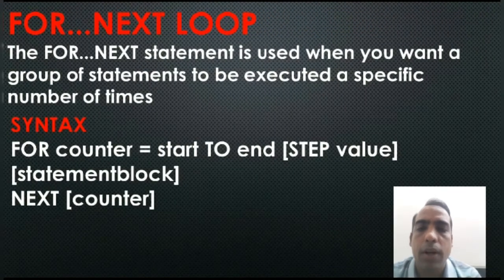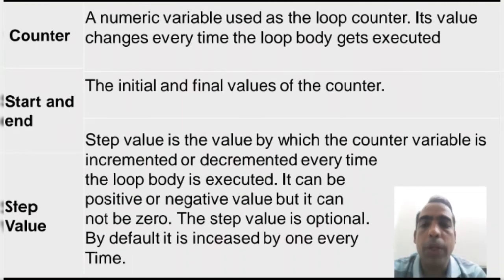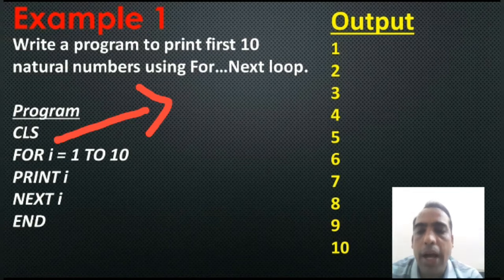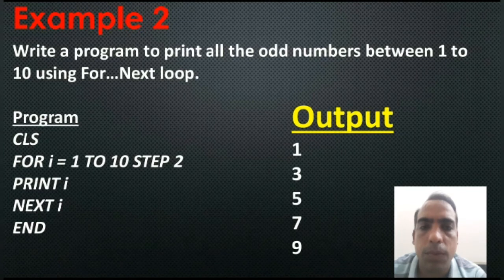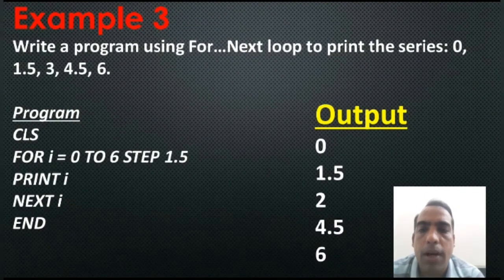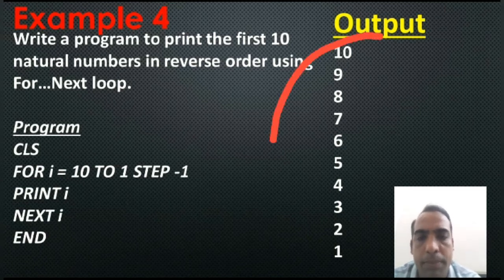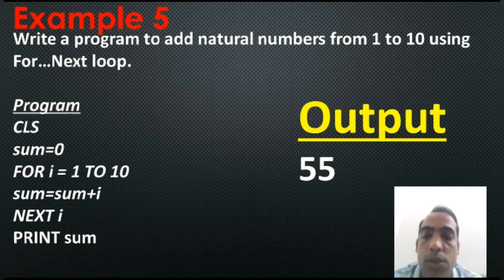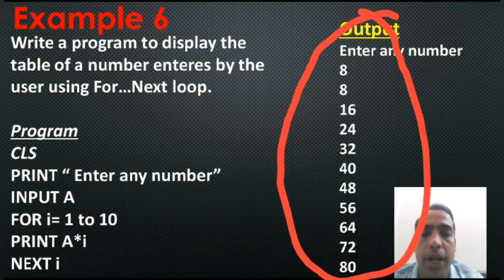Class 7th | Computer | Chapter -5 Looping Statements in QBASIC Part -1